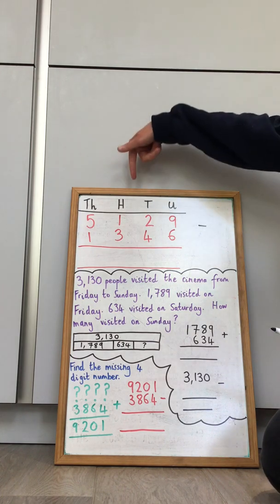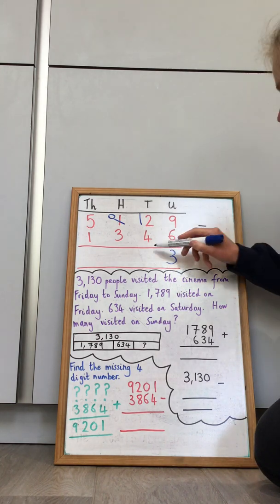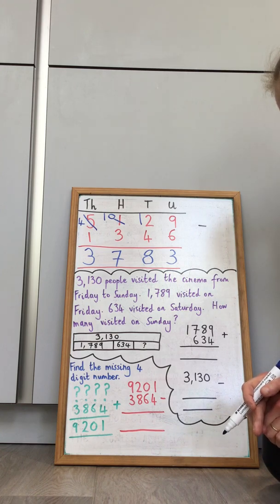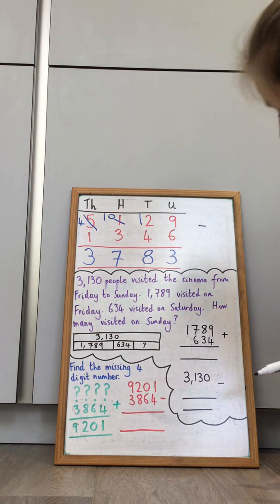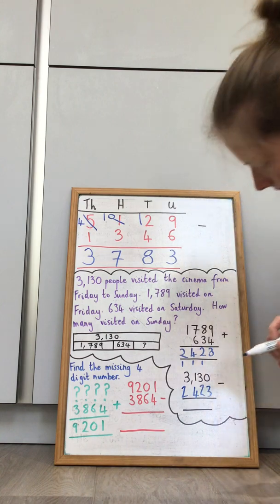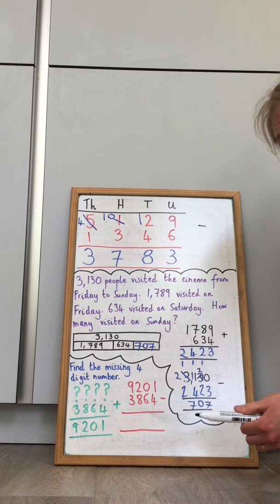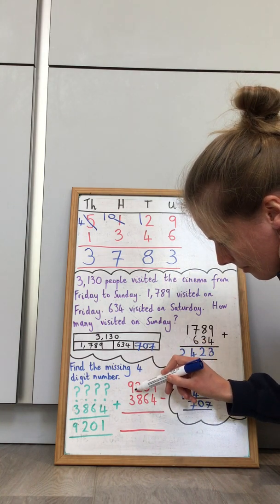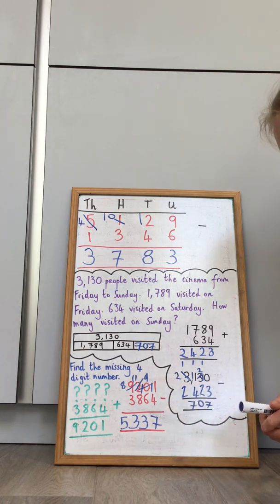23.04.20 - Maths: Column subtraction with exchanges.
1.) Use the column method to calculate:
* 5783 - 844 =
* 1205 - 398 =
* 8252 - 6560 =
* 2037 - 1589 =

2.) A shop has 8435 magazines. 367 are sold in the morning and 579 are sold in the afternoon. How many magazines are left?

3.) Find the missing 4 digit number:
* ? + 4678 = 7431

4.) There were 2114 visitors to the museum on Saturday. 650 more people visited the museum on Saturday than on Sunday. Altogether, how many people visited the museum over the two days?